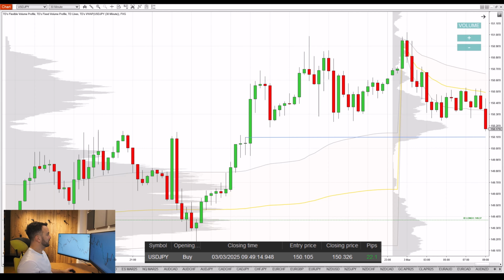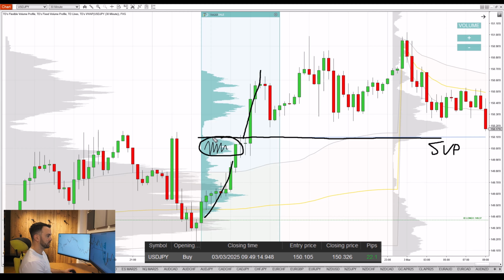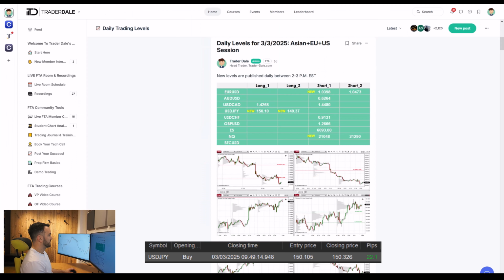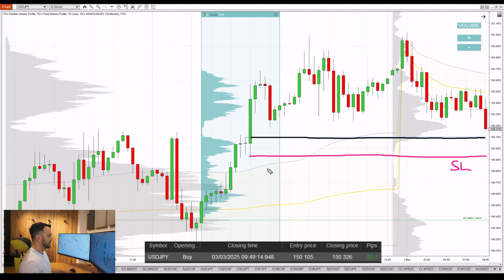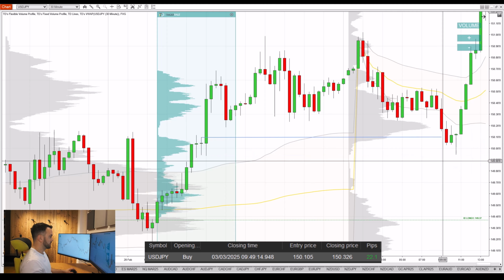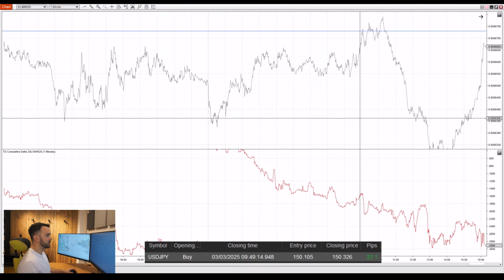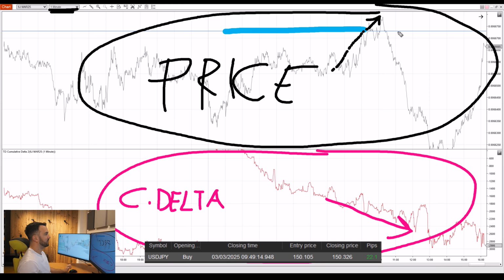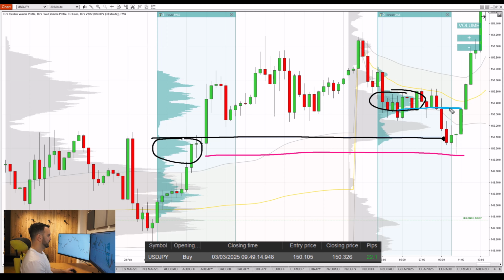How Cumulative Delta Saved My A$$!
Introduction   (0:00)
Volume Profile Analysis  (0:39)
Cumulative DELTA Divergence (3:10)
Further Education  (7:20)

Happy trading
-Dale